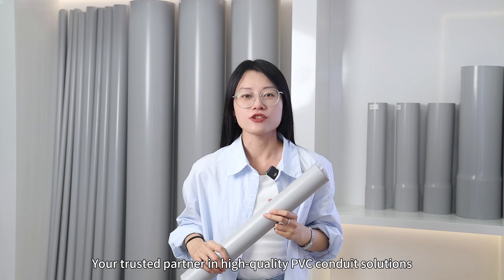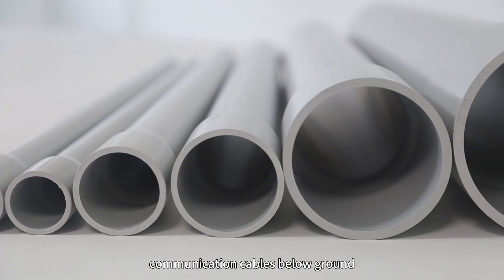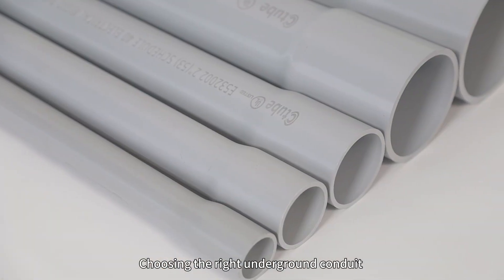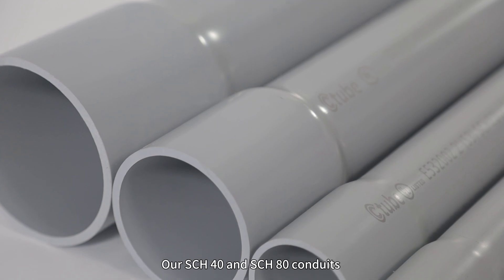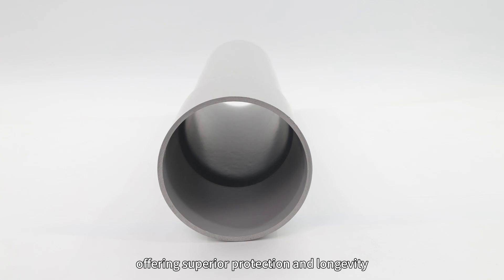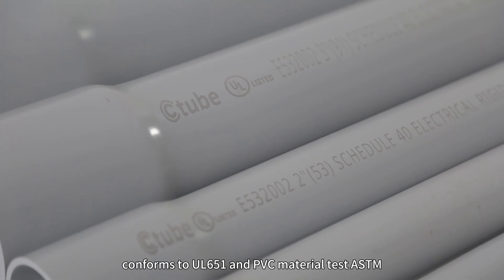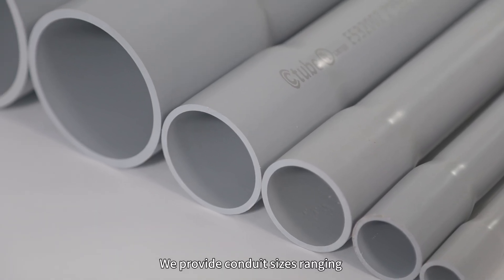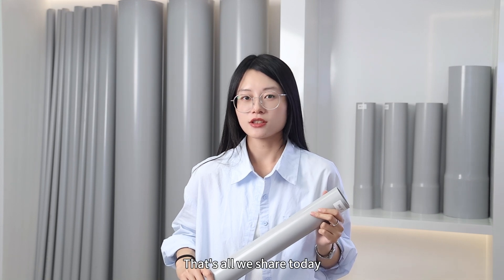Underground Conduit for Electrical Wiring Protection and Installation | Ctube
🎥In this video, we explore underground conduits that protect your electrical wiring and communication cables buried below ground.

🚨Safety First! Improper conduit choosing can pose serious risks to your wiring and human safety.

💪Ctube offers a range of durable PVC underground conduits, including Schedule 40, Schedule 80, DB 120, DB2, and Type EB series.

🔍Ctube’s products meet rigorous industrial standards, undergo extensive testing, and come in various sizes and lengths with customization options.

📺 Watch now to see how Ctube can ensure the security and reliability of your underground systems!

Our Ctube Advantages:

- 10+ Years of Industry Experience
- Certified by UL 651, CSA, AS/NZS 2053, CE, ROHS, IEC etc
- Customization Support
- Complete Line of PVC Electrical Products
- The First UL Listed and CSA Certificed Manufacturer in China